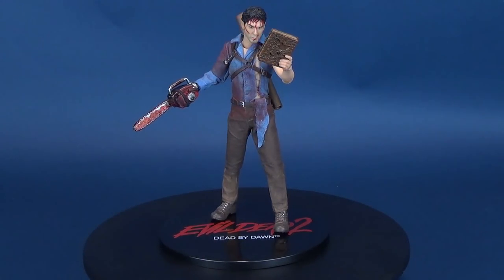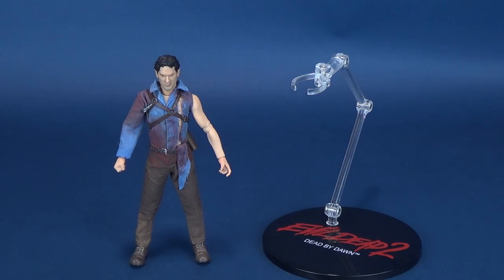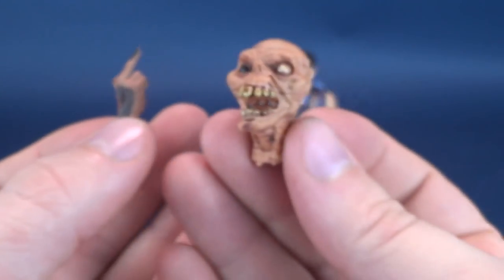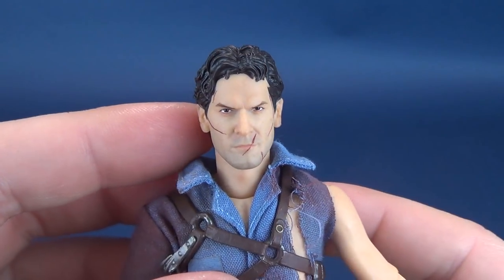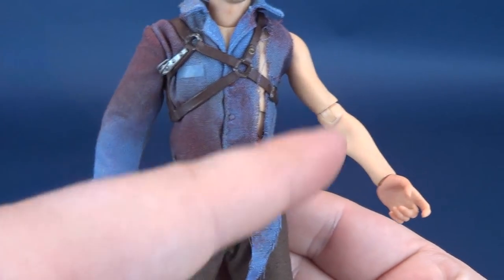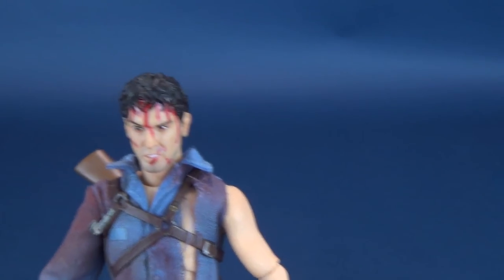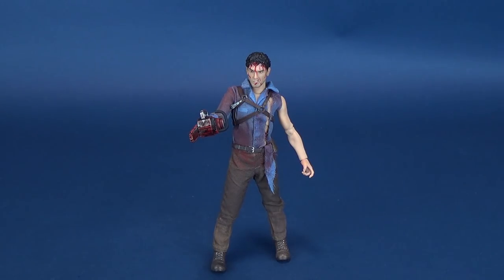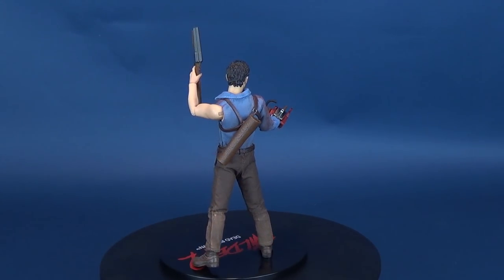Mezco Toyz One:12 Collective Evil Dead II Ash Williams | Video Review ADULT COLLECTIBLE